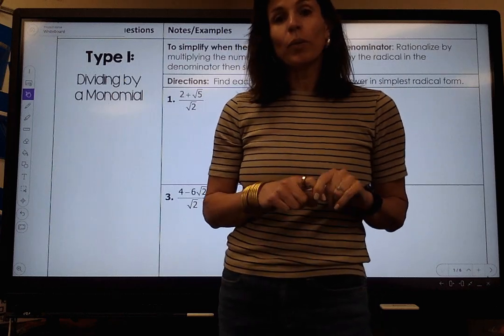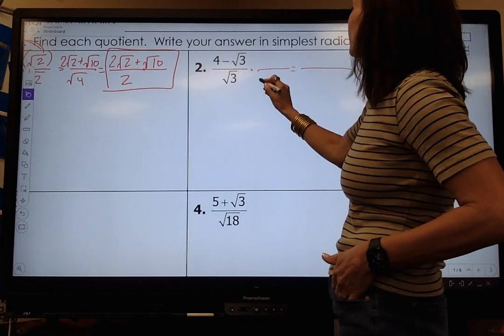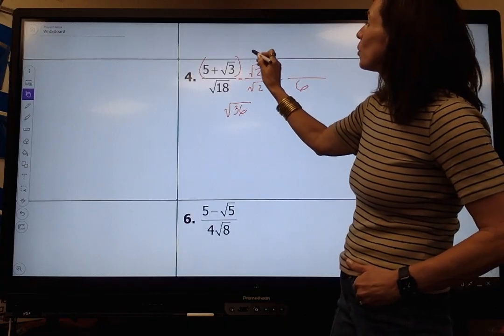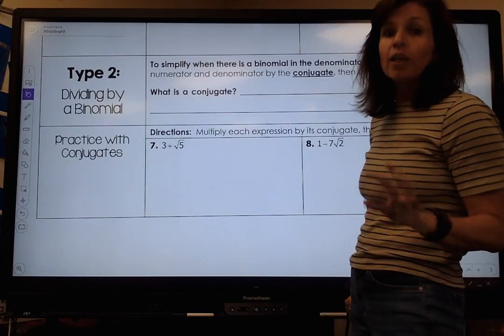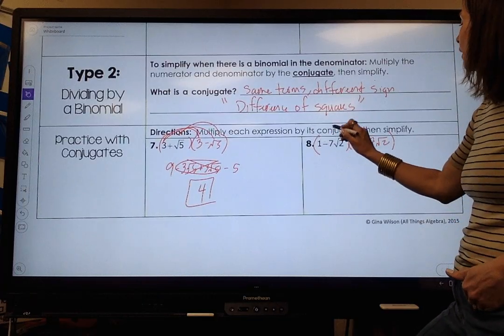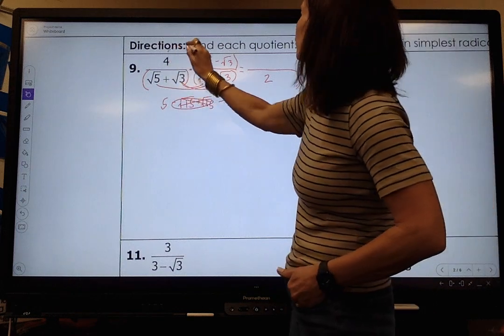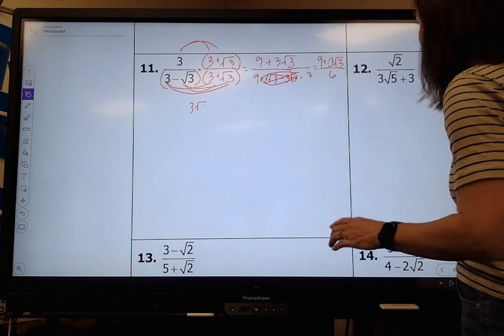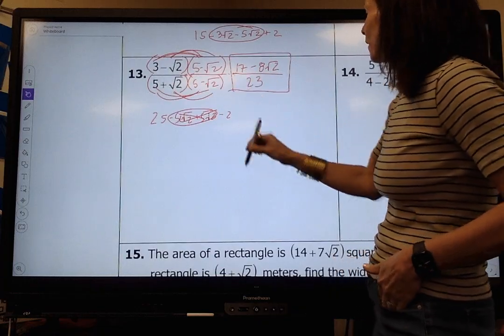Unit 10 dividing by a radical